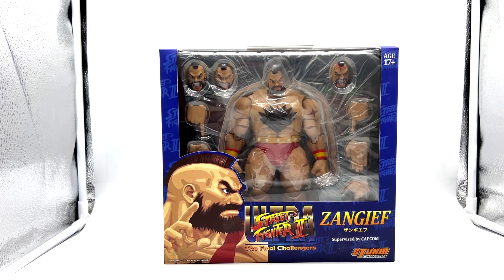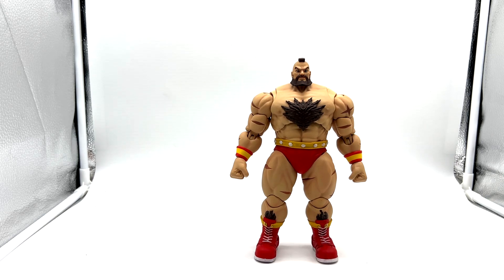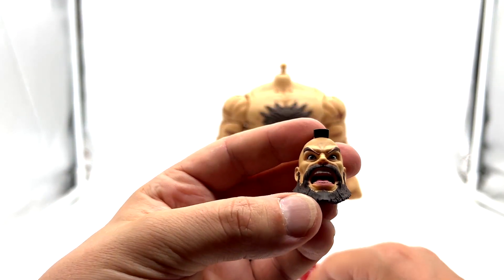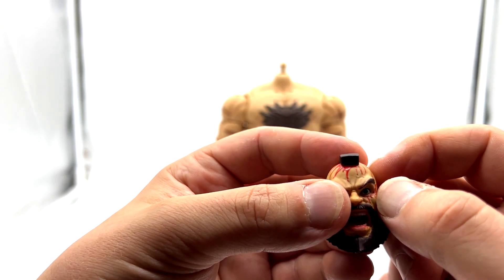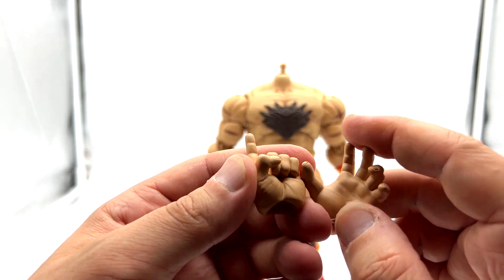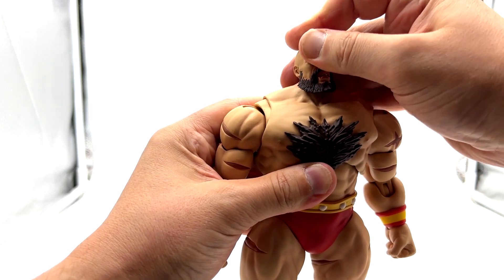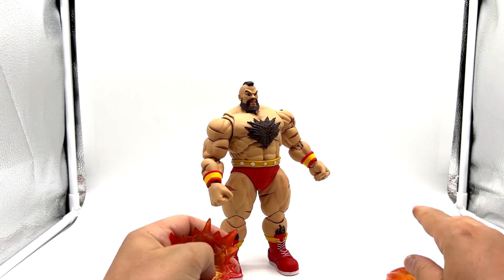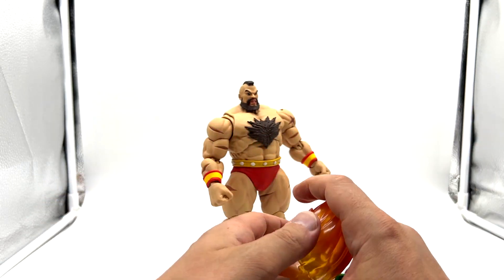Here we go again!